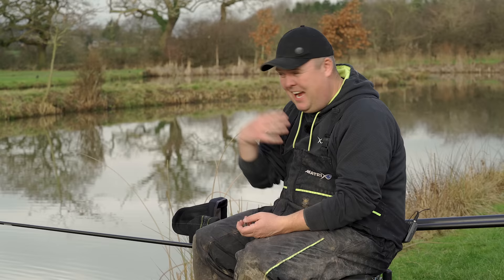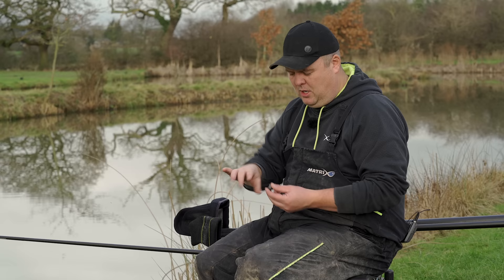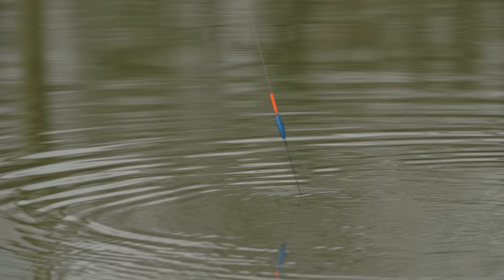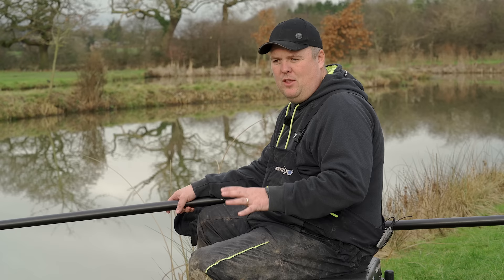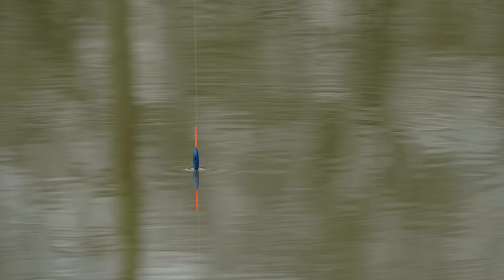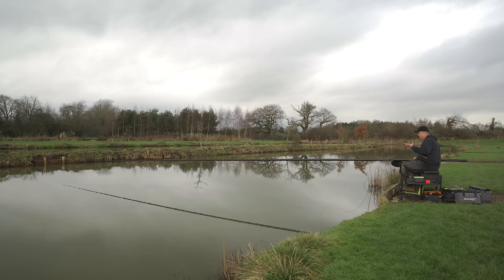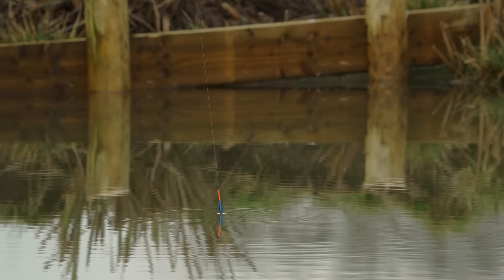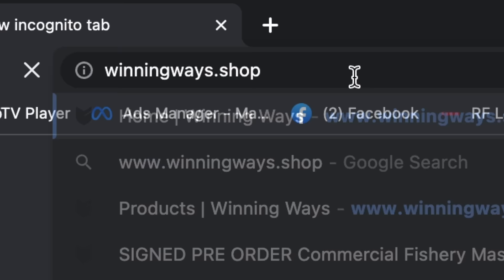Plumbing Up Correctly Whilst Fishing | Finding The Depth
Plumbing up to find the depth when fishing is one of the most essential